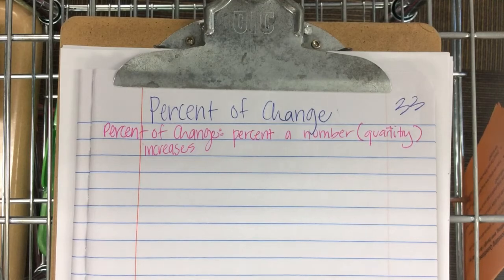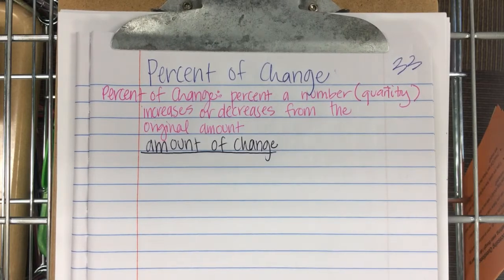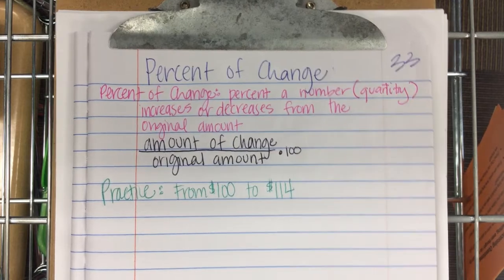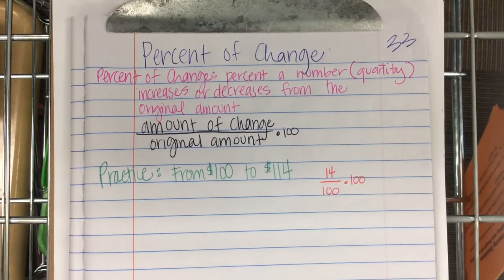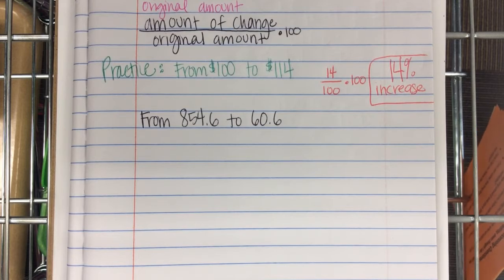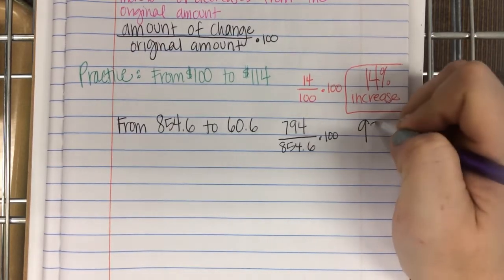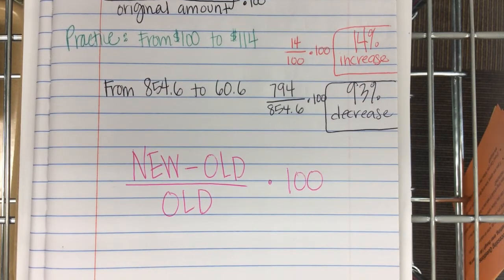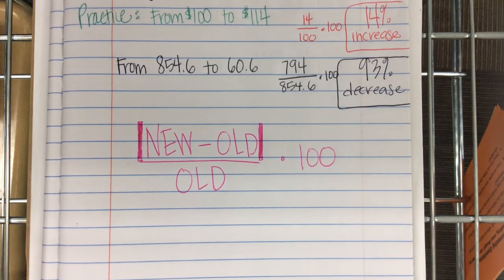Percent of Change